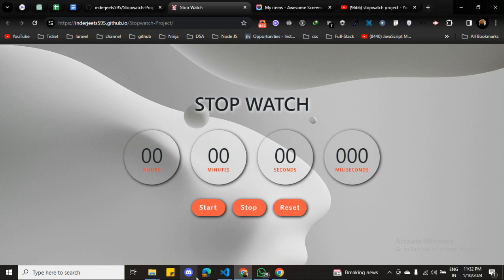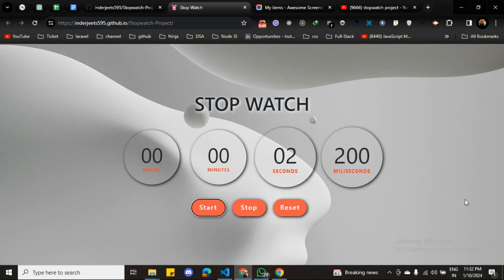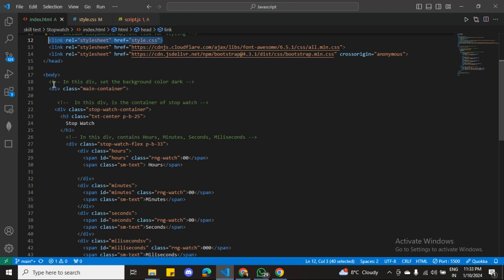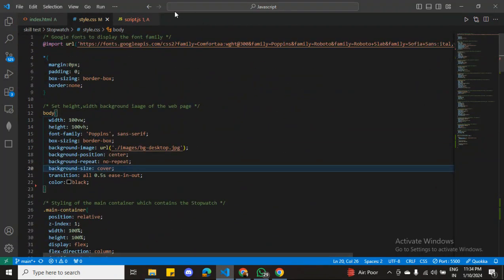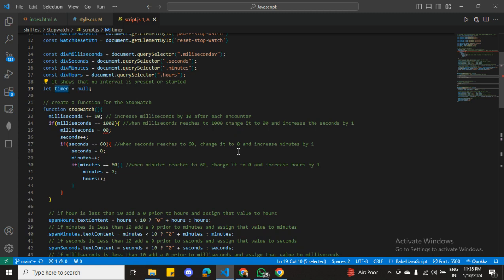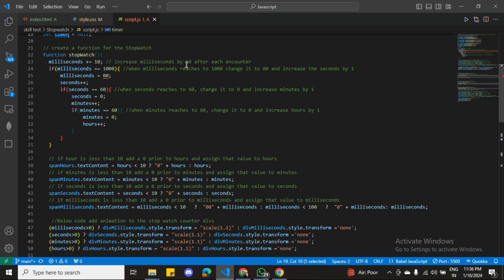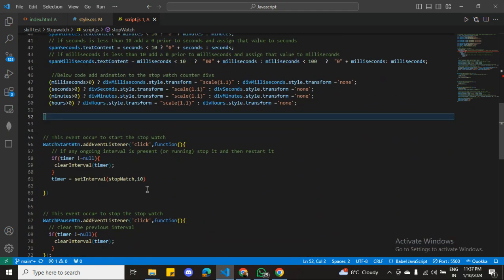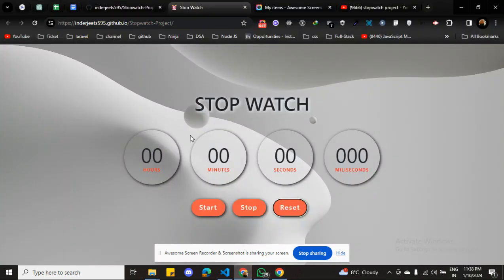Stop Watch Project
⏰ FrontEnd Stop Watch application built using HTML, CSS, and JavaScript.

The Stop Watch project is a simple web-based application that allows to start, stop and reset the timer. It also displays the elapsed time in hours, minutes, seconds, and milliseconds. The user interface consists of a Stop watch buttons for starting, stopping, and reseting the timer of the stop watch.

Features

Start timer On click of start button, start the timer If timer is 0 start from beginning else start from wherever last stopped

Stop timer Stop timer once clicked on the stop button

Reset button On click of reset stop the watch (if already started) and set timer as 0